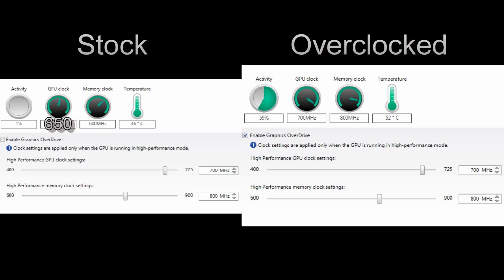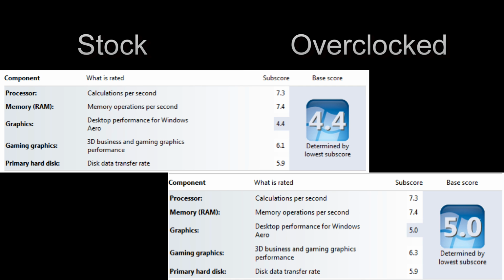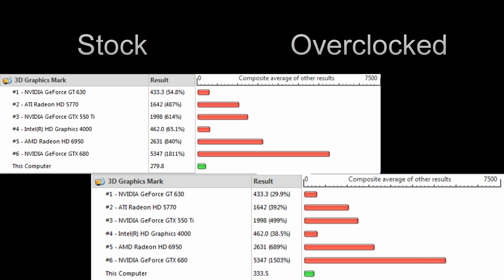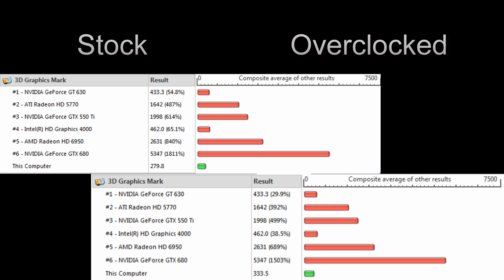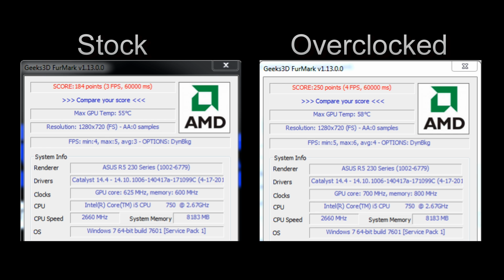Asus AMD R5 230 Unboxing, Benchmarks and Overclocking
I got this to be able to use my PC when my GPU supposedly died. It held up pretty well for normal tasks. Hint: Don't bother trying to game...

Intro:
Music "Night Owl" by Broke For Free